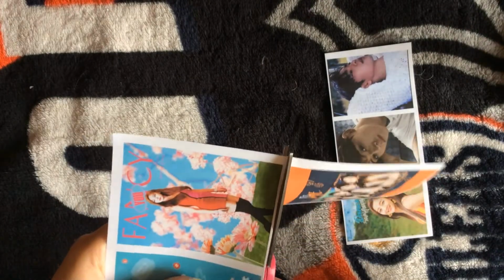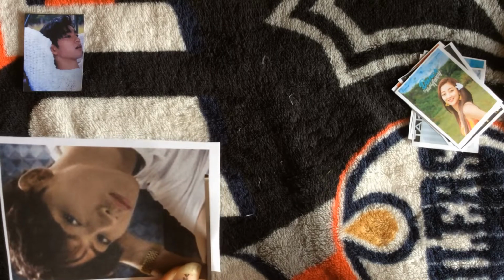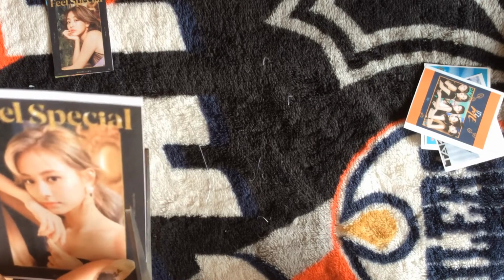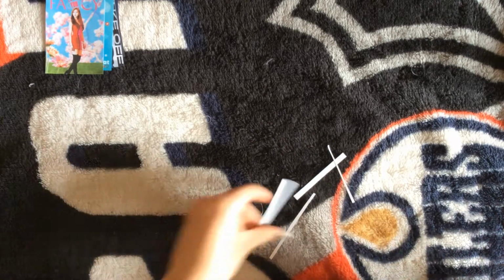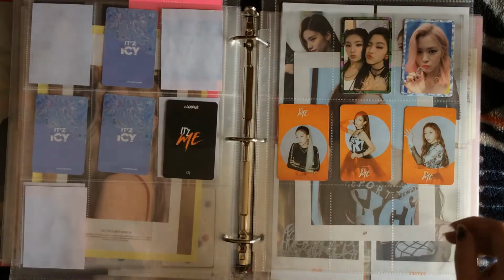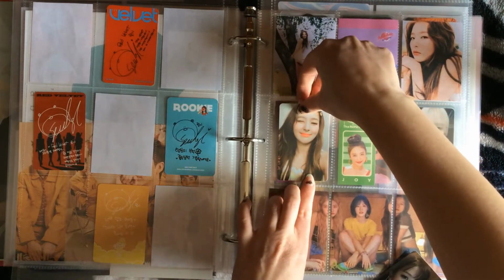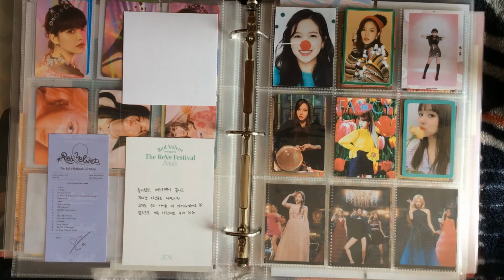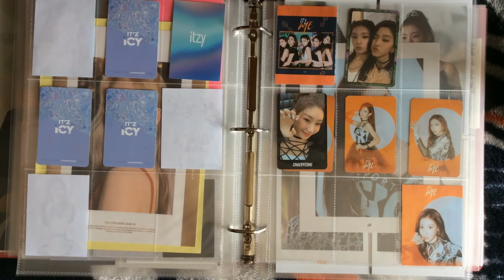Adding Fillers to My Binder + A Very Unorganized Photocard Binder Reorganization #3 (Part 2)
Hey guys!! Here is the second part of my adding new fillers to my binder video. I hope you guys enjoy it!